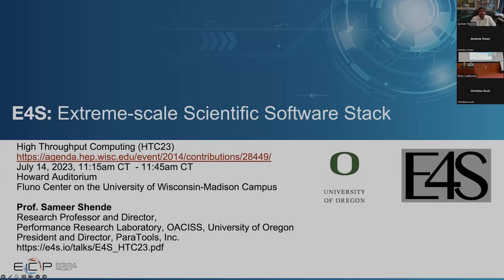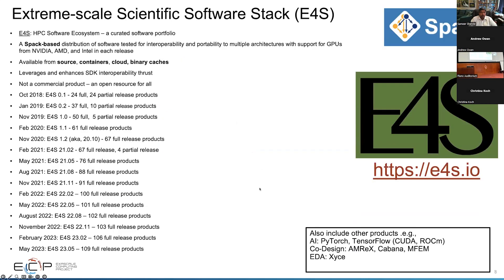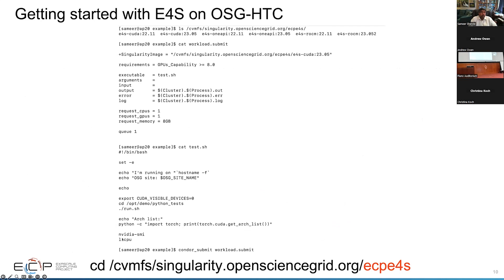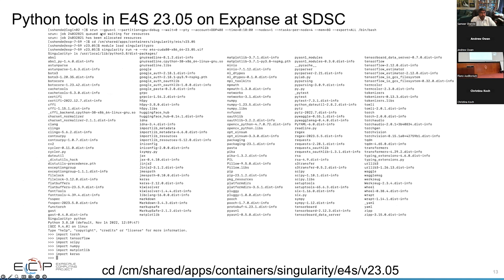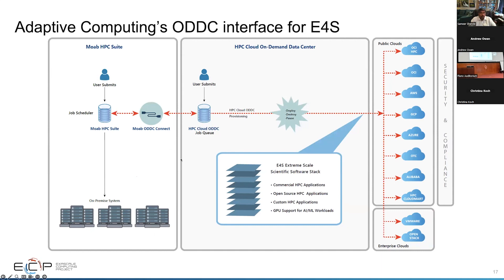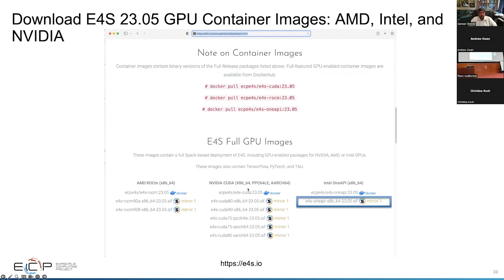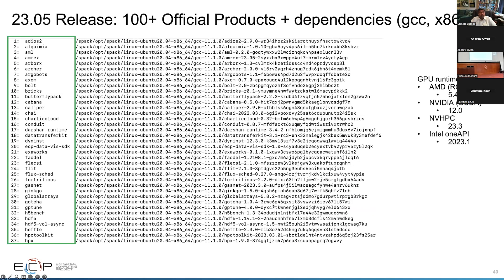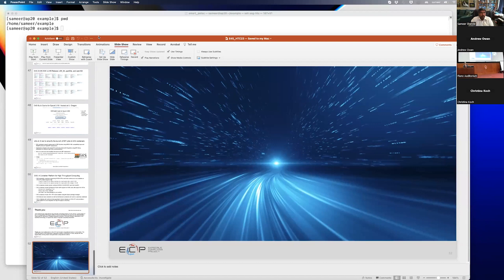HTC23 E4S: Extreme-scale Scientific Software Stack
Professor Sameer Shende discusses the Extreme-scale Scientific Software Stack (E4S) and the Exascale Computing Project. They then break down how to get started with E4S on OSG-HTC and aspects E4S includes. They also delve into key considerations when using E4S and support.